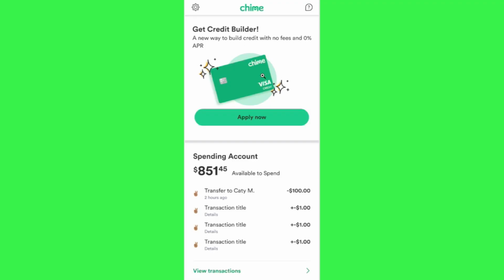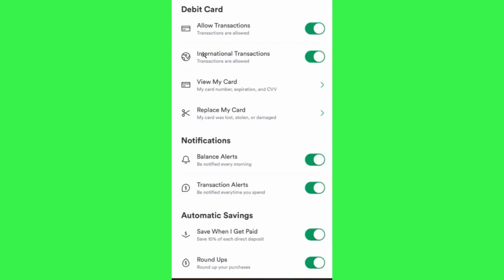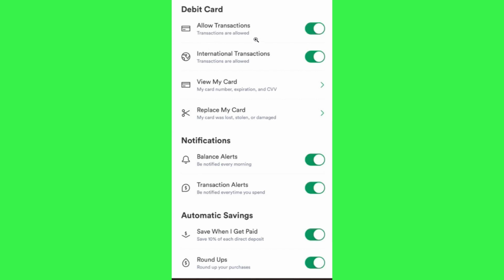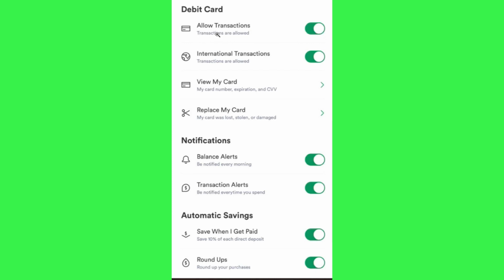✅ UNLOCK Your Chime Card | Tutorial (2025) ✅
How To Unlock Your Chime Card | Easy Tutorial (2025)